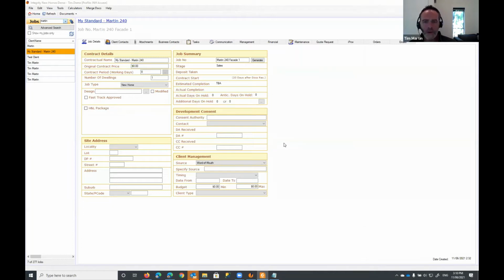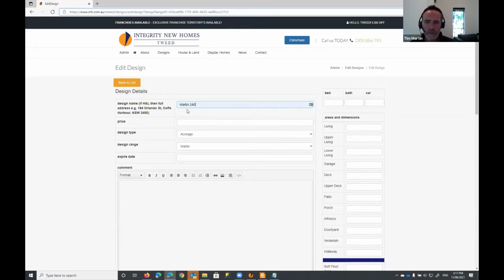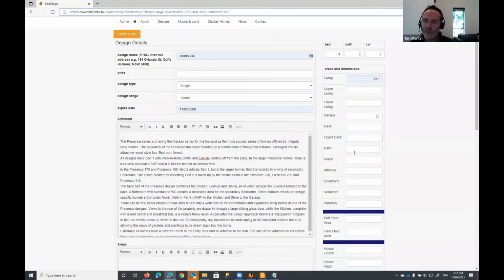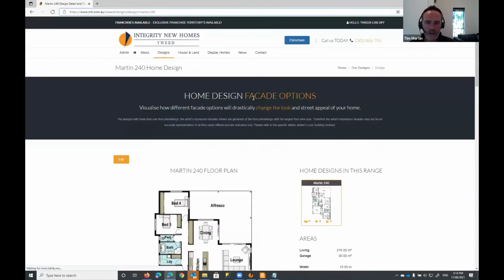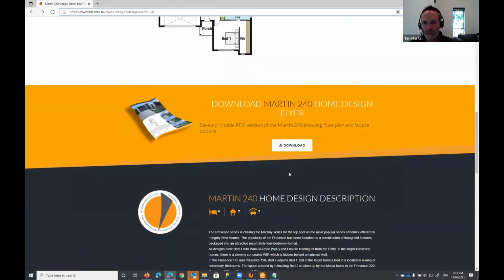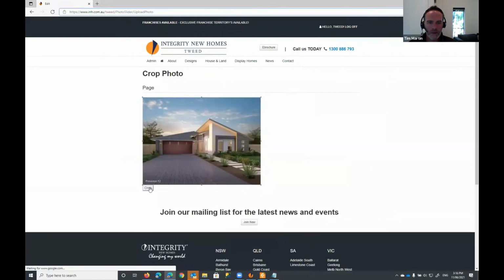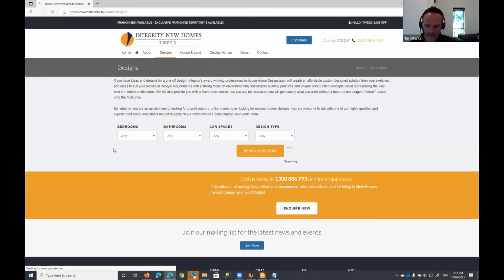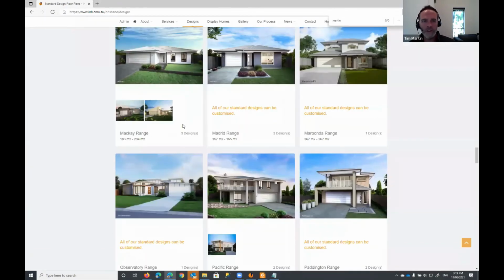20210611 Add Design Ranges